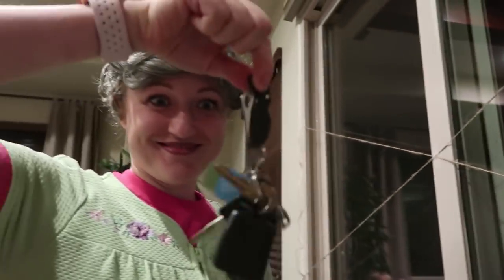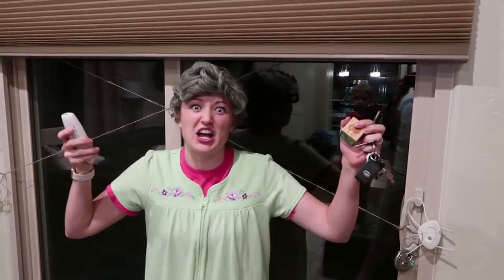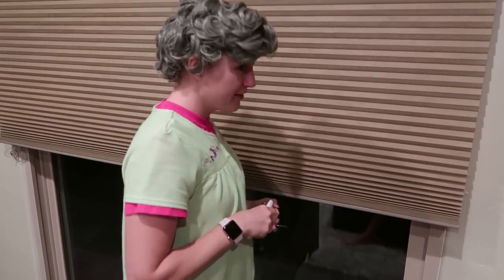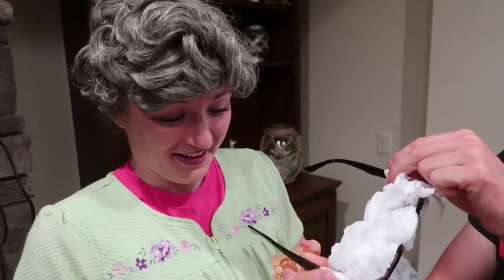Granny Game! Trapped in the House!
Don't be fooled--Granny Game is more fun than it sounds! We're trapped in the house

The Beach House is a fun family channel where the Beach Family post daily videos of their adventures throughout life! Mostly we do treasure hunts, skits, games, challenges, and other family fun activities together! Thanks for joining us and we hope you love our videos!

Intro Theme song by Cody Crabb:
Codycrabb.com

Hidden, Zombie Drone, Halloween Dream, Deadly Shadows, Undertone, Hanger (IB Audio Music)